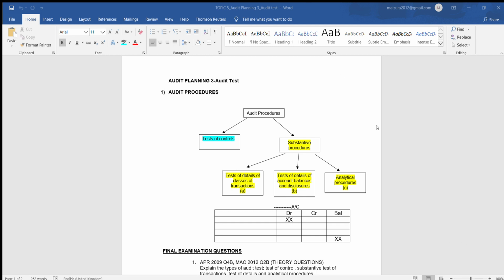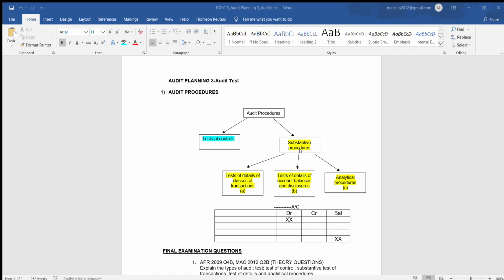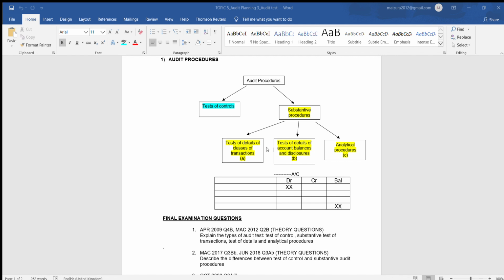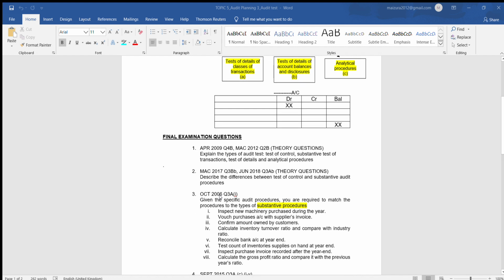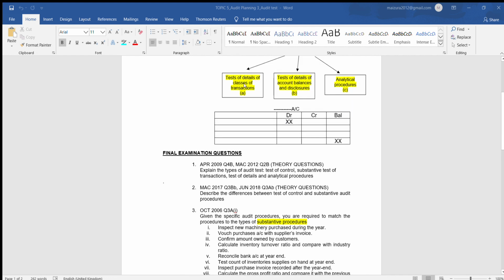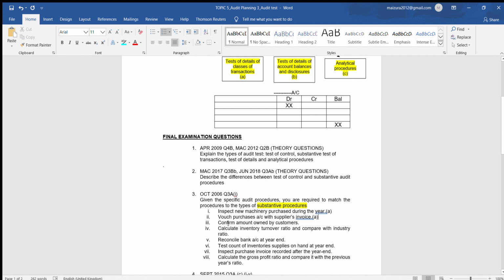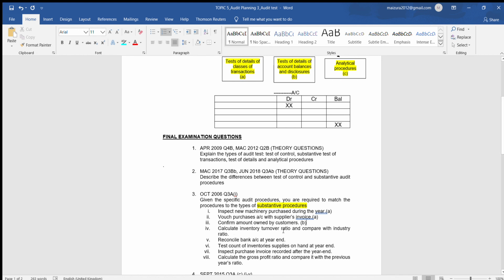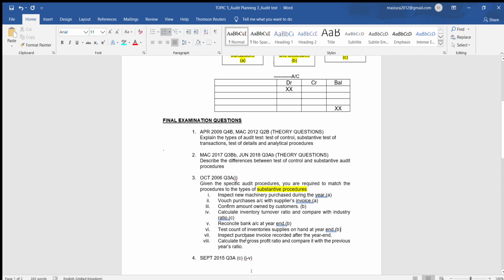TOPIC 5 Audit Planning 3 Audit test Word 2020 04 30 00 39 39